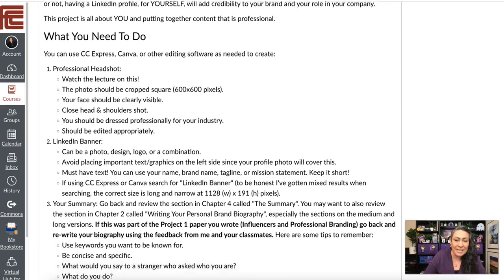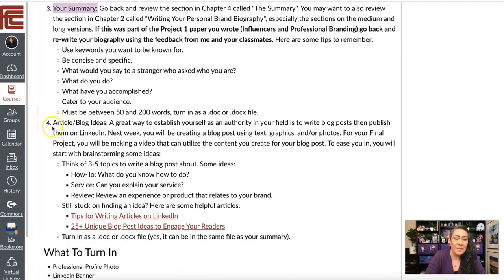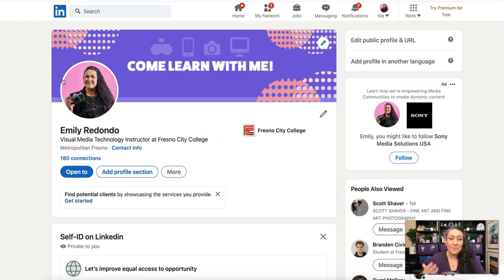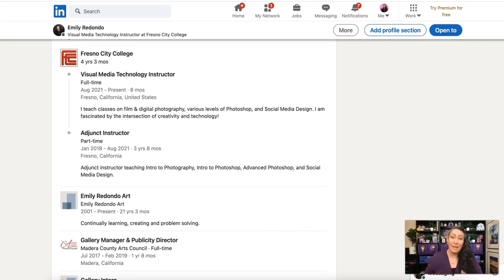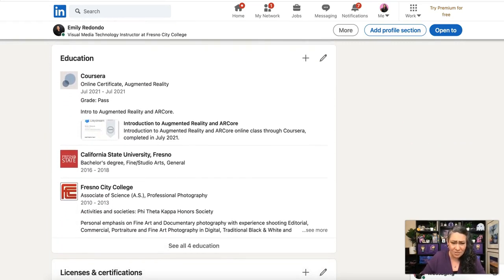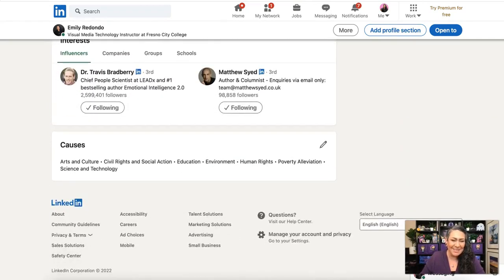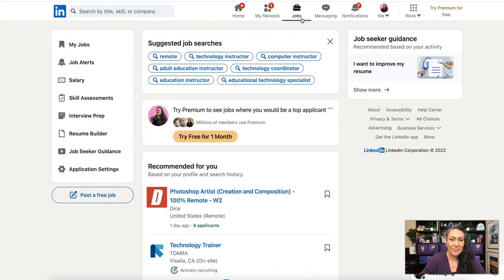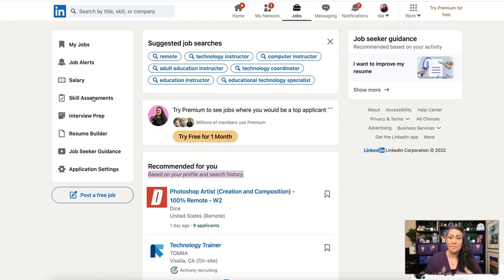5-1 LinkedIn Project